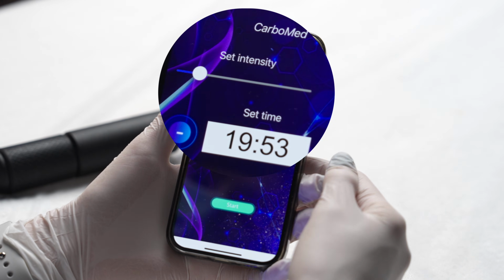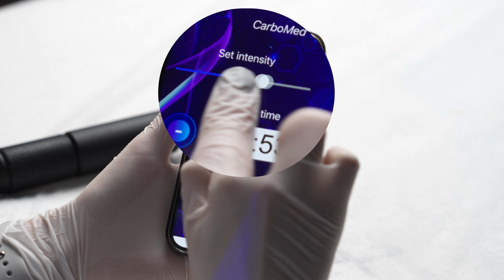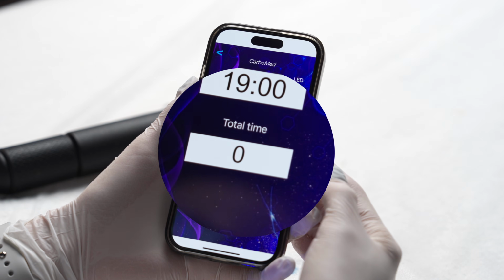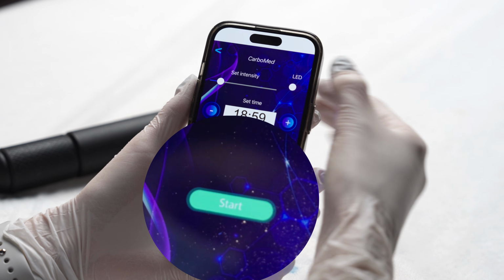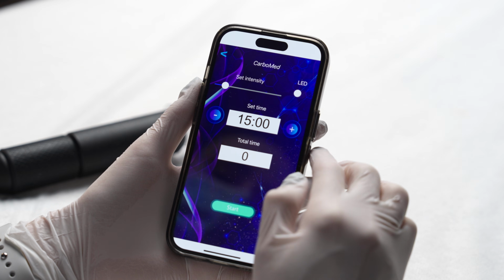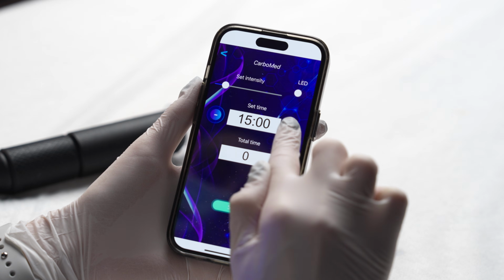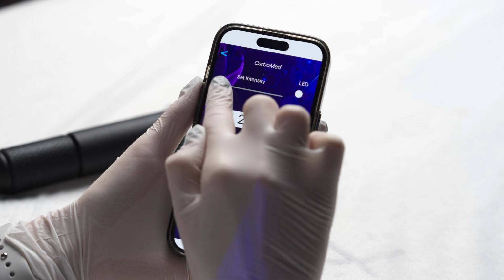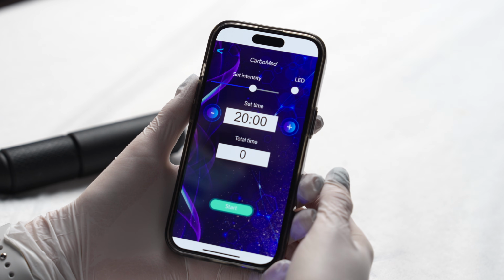No needle carboxy therapy machine CarboMed Bluetooth